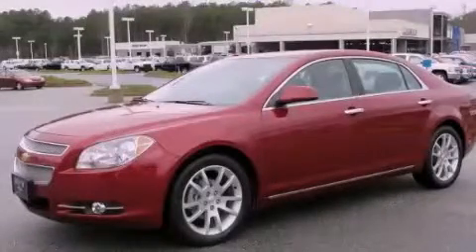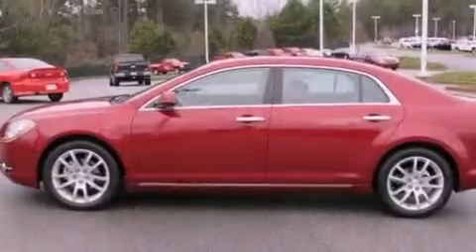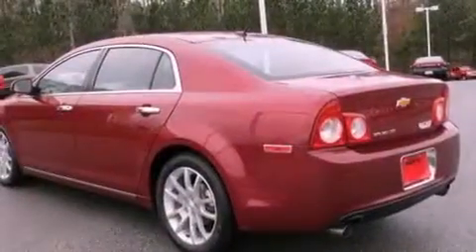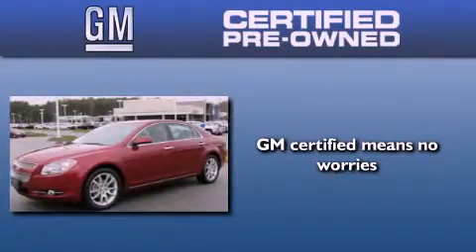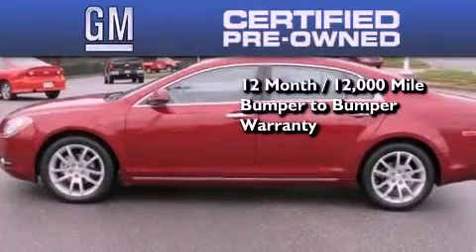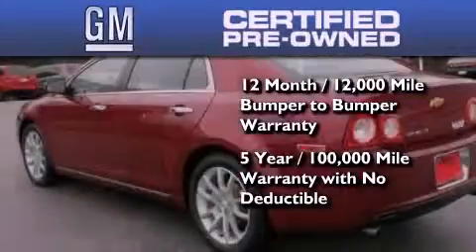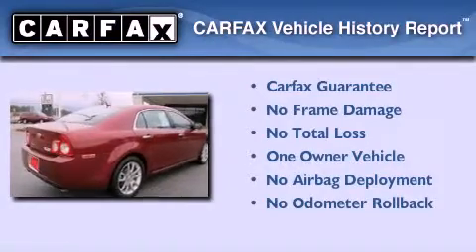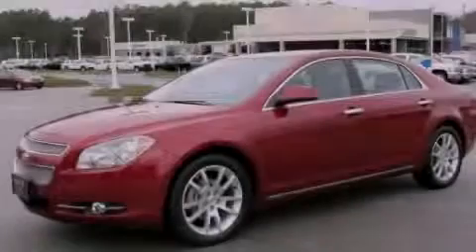2011 Chevrolet Malibu Certified Acworth GA 30101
Year : 2011
 Make : Chevrolet
 Model : Malibu
 Engine : Gas V6 3.6L/217
 Trans . : Automatic
 Exterior : Red Jewel Tintcoat
 Miles : 19,731
 Interior : EBONY
 DAYS CHEVROLET INC
 3693 North Cobb Parkway
 Acworth , GA 30101
 2011 Chevrolet Malibu Acworth GA